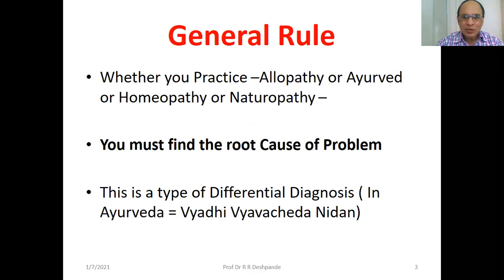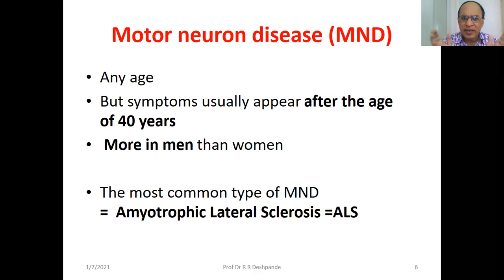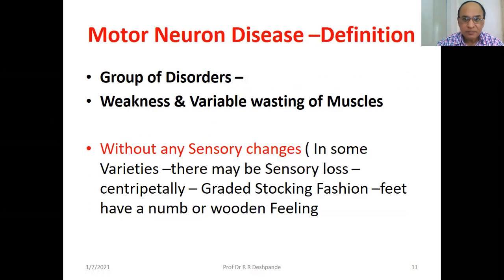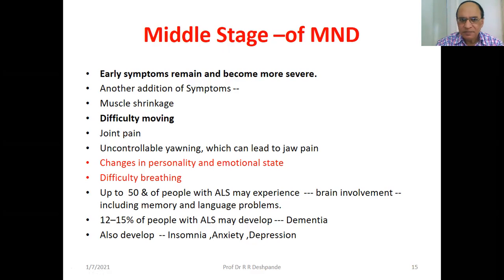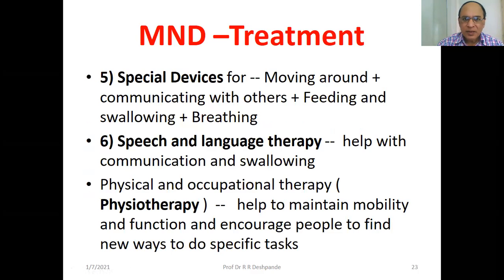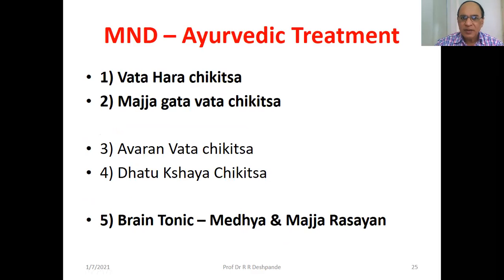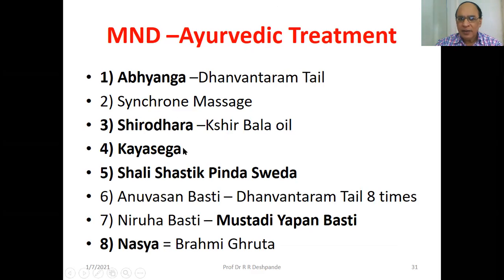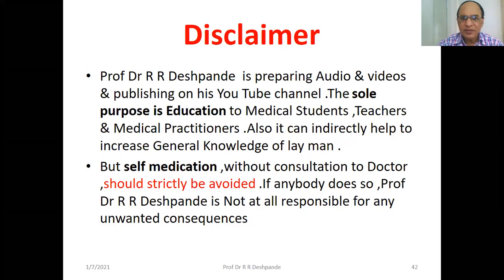Ayurvedic Treatment for Motor Neuron Disease =MND l MND –Causes ,Symptoms ,Treatment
This is also useful to Medical Students , Teachers, & Practitioners
Motor Neuron Disease – Causes
Motor Neuron Disease – Symptoms
Motor Neuron Disease – Investigations
Motor Neuron Disease –  Allopathic Treatment
Motor Neuron Disease – Ayurvedic Treatment
Paid Services of Prof Dr Deshpande are available for
On line Medical Consultations
Private Tuitions For -   Ayurveda  students for any Subjects or Topics in Marathi ,English
Palmistry ,Astrology Consultations
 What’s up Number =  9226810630